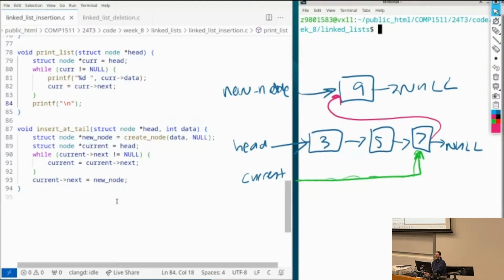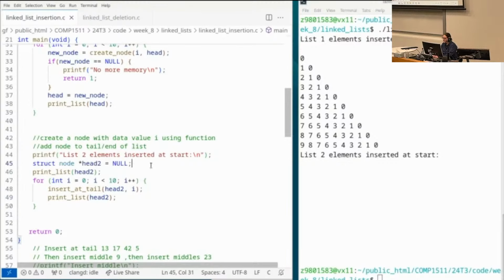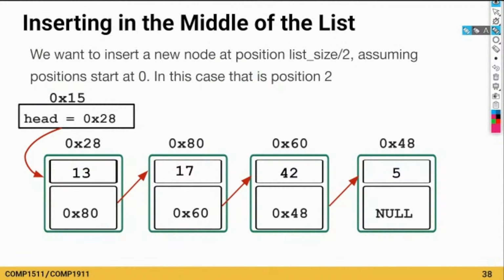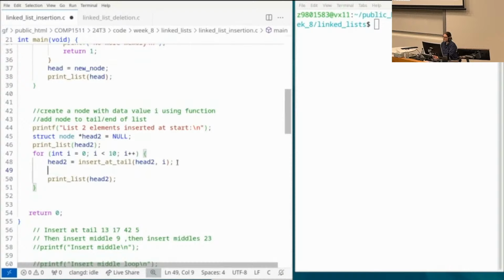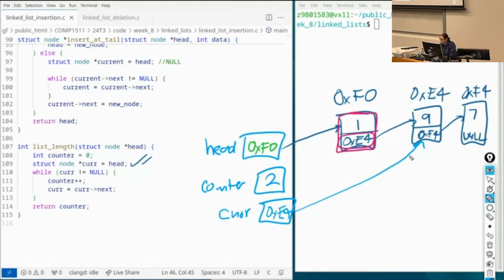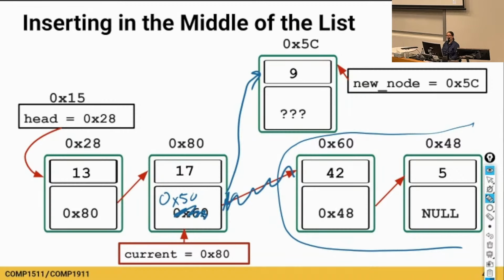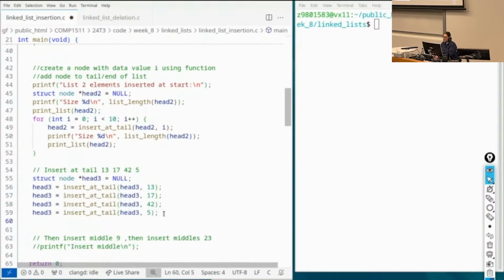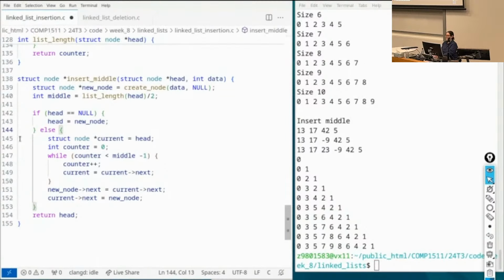COMP1511 Week 8 Lecture 1 Part 2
00:00:00 - Inserting at the tail of a list (continued)
00:13:00 - Inserting in the middle of a list